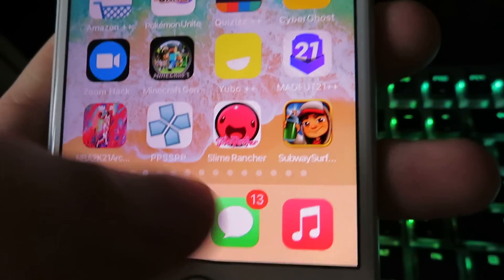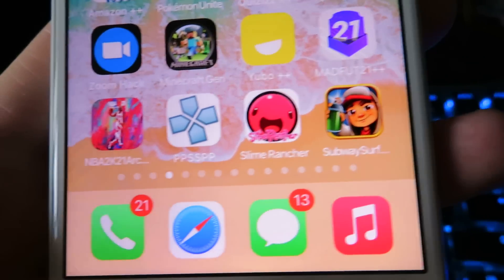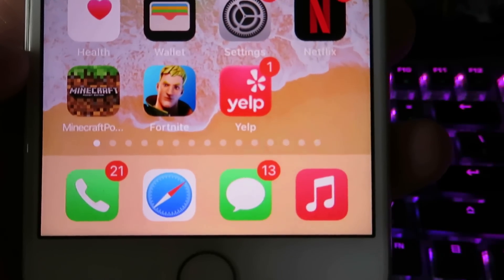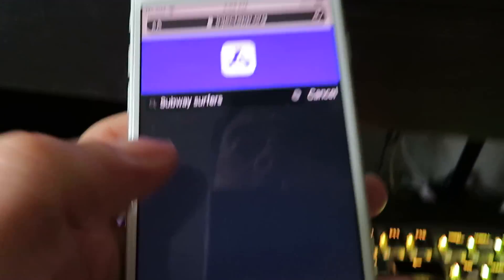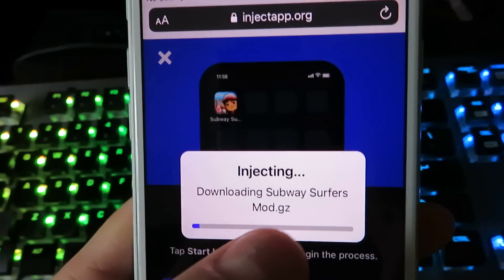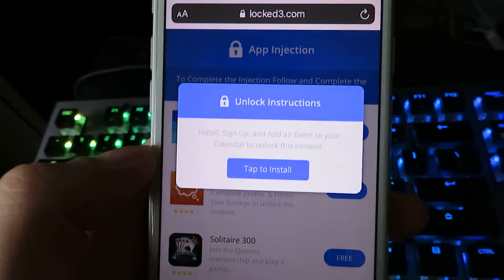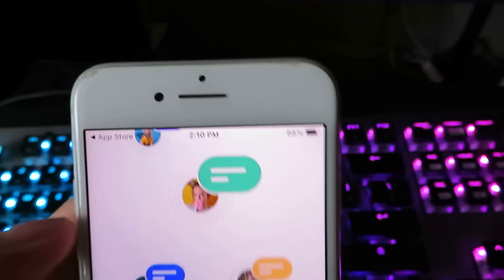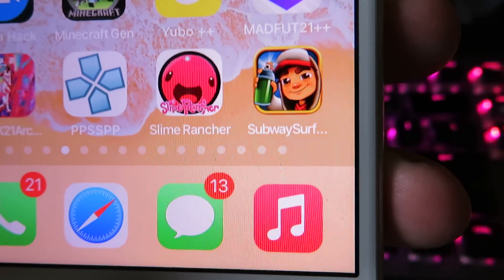*Updated* Subway Surfers Infinite Everything Glitch Unlimited Keys & Coins Subway Surfers Hack Mod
*Updated* Subway Surfers Infinite Everything Glitch Unlimited Keys & Coins Subway Surfers Hack Mod iOS Android iPhone

Hello everyone its kevin and today i will be showing a subway surfers hack which allows you to get unlimited keys, unlimited coins and more! This subway surfers mod is working as of 2022 and is absolutely crazy!